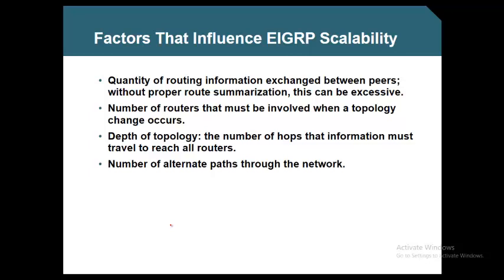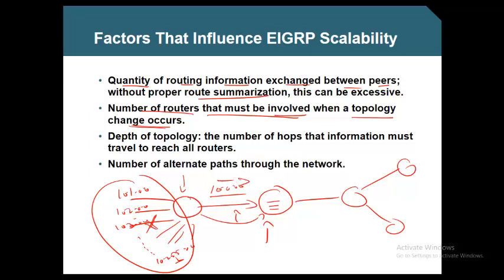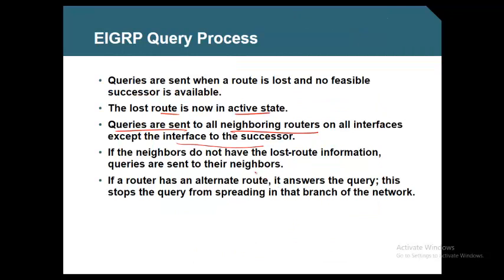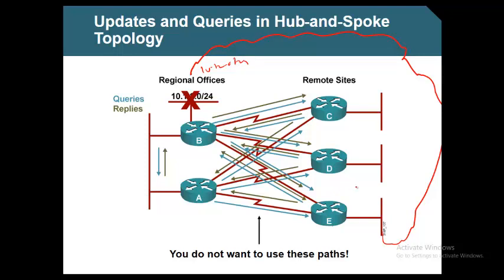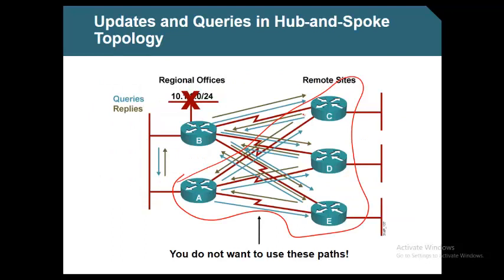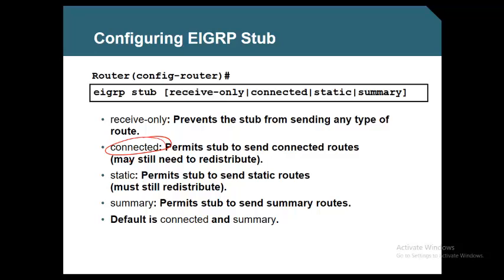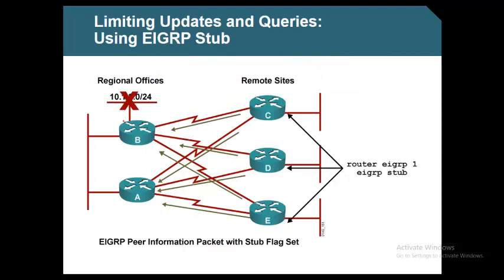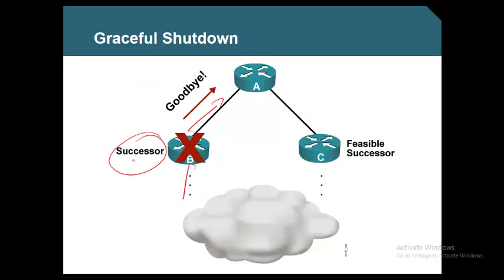CCNA and CCNP part 28 Routing EIGRP STUB